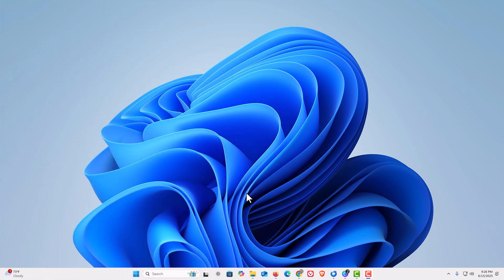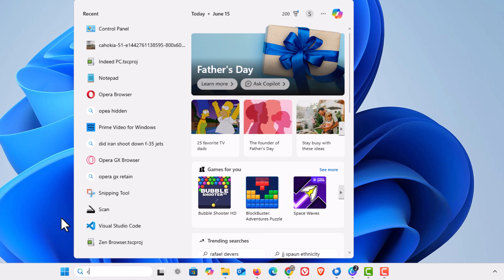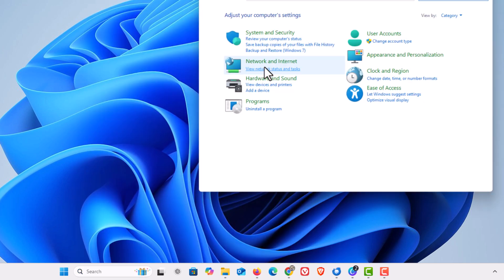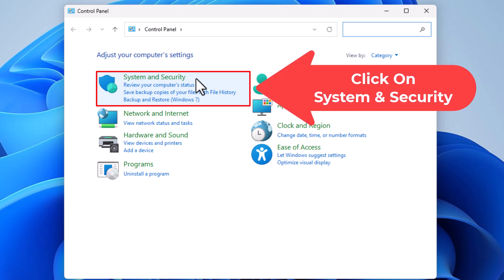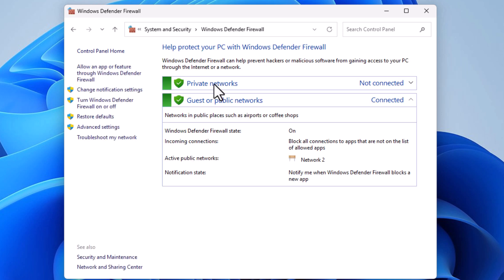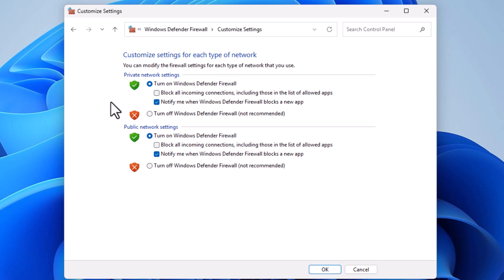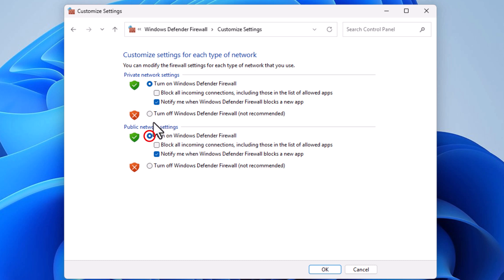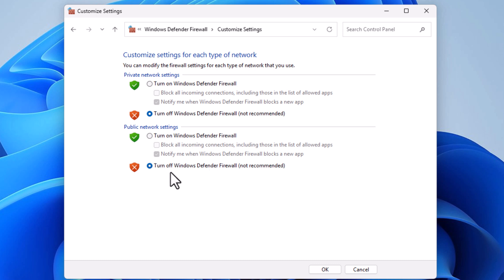How To Enable or Disable Windows Defender Firewall in Windows 11 : Step-by-Step Tutorial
In this easy-to-follow tutorial, you'll learn how to enable or disable the Windows Defender Firewall in Windows 11. Whether you're troubleshooting network issues, installing specific software, or adjusting your system’s security settings, this video walks you through the process clearly and safely.

Simple Steps
1.  In the search box located in the taskbar, type "control panel" and click on "Control Panel" to open it.
2. In the dialog box that opens, click on the "System and Security".
3. Click on "Windows Defender Firewall".
4. On the left side pane, click on "Turn Windows Defender Firewall On Or Off.
5. Toggle on or off Windows Defender Firewall.

Chapters
0:00 How To Turn On Or Off Windows Firewall In Windows 11
0:27 How To Access The Control Panel In Windows 11
0:51 Click On The System And Security
1:01 Click On Windows Defender Firewall
1:11 Click On Turn Windows Defender Firewall On Or Off
1:27 Toggle On Or Off Windows Defender Firewall